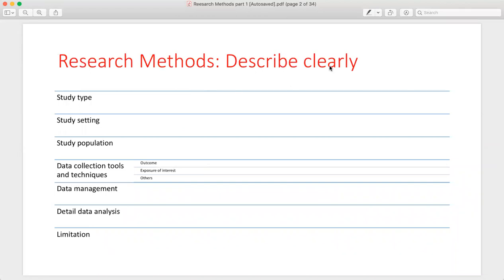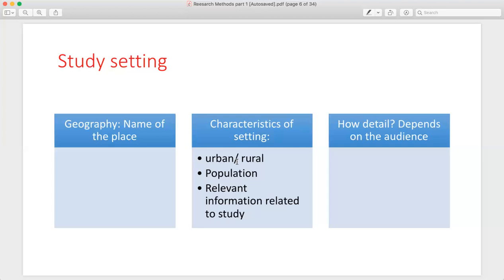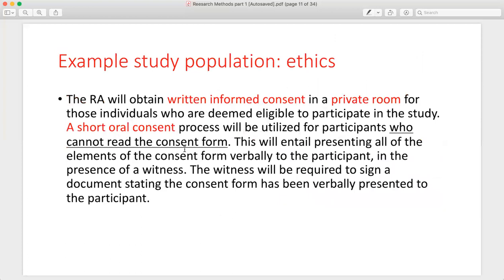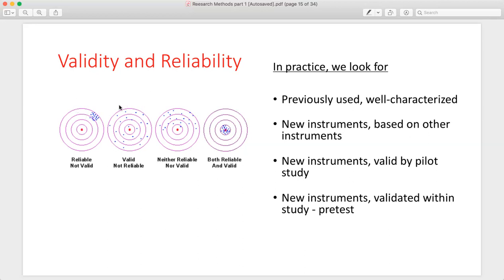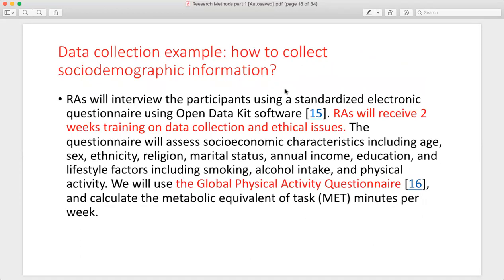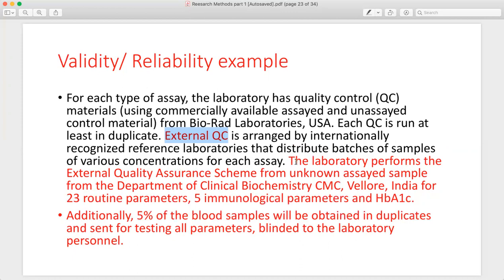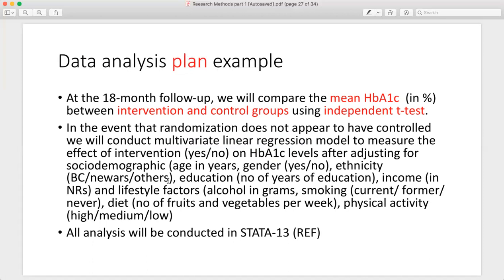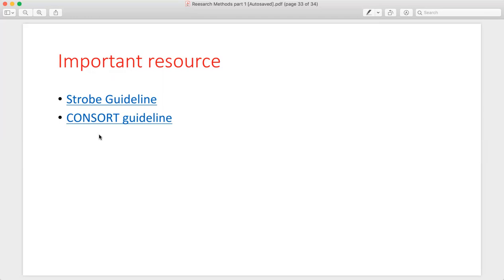Proposal writing - Quantitative Research Method